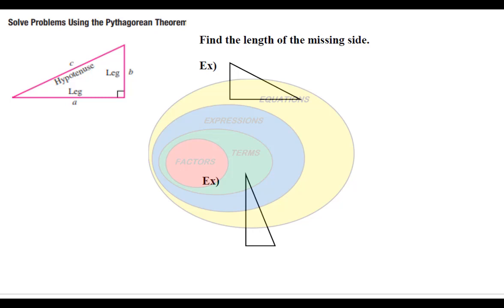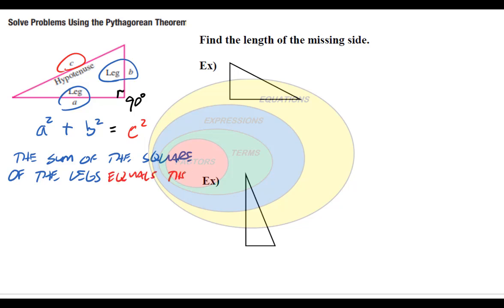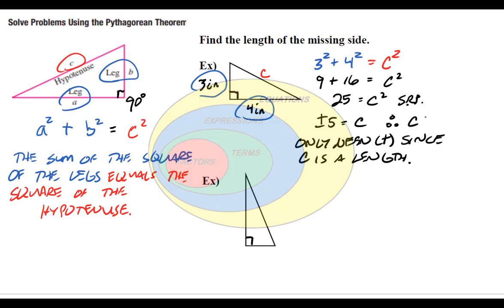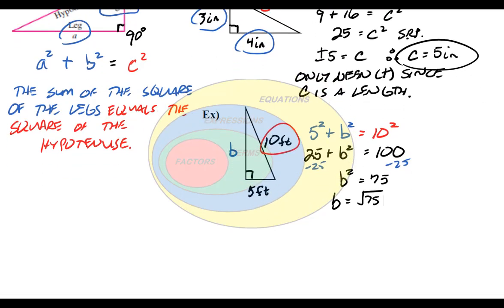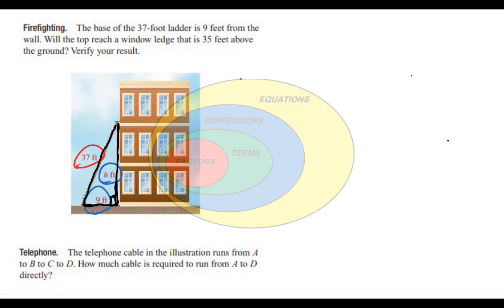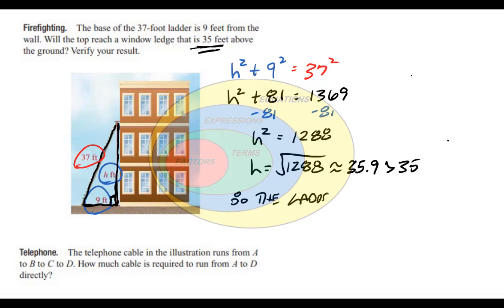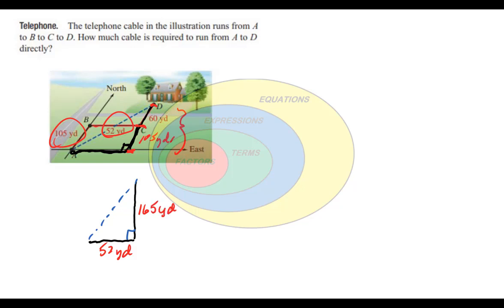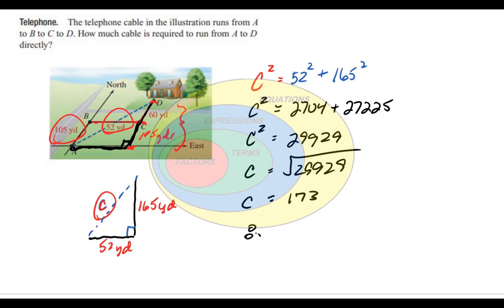Pythagorean Theorem Lecture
Video Lecture for MATH0230 covering the Pythagorean Theorem with applications.